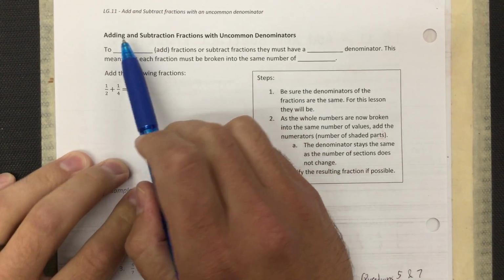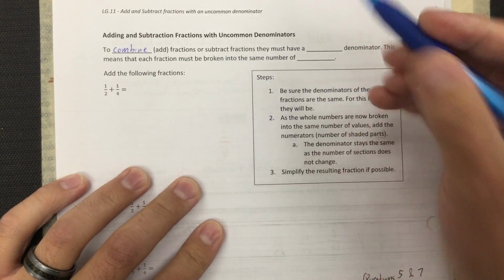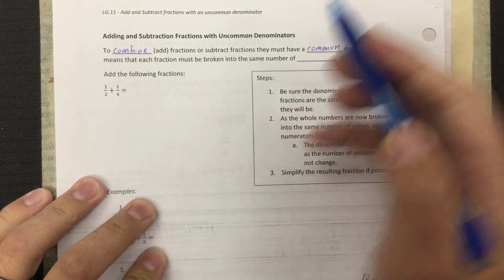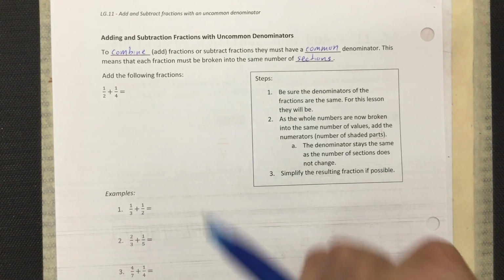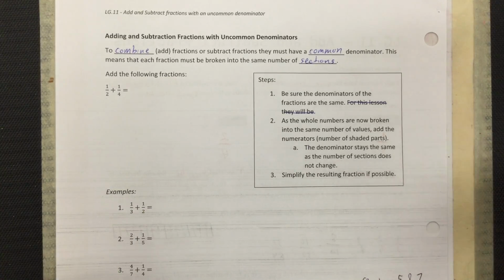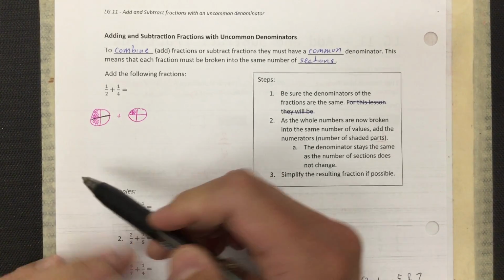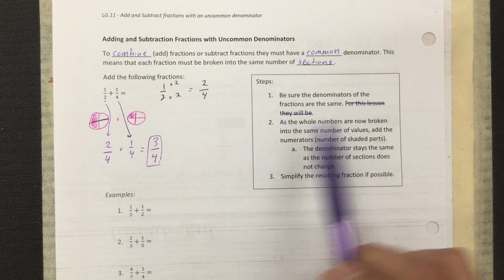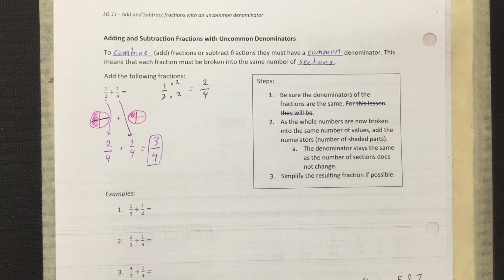LG 11 02 Adding Fractions with Uncommon Denominators